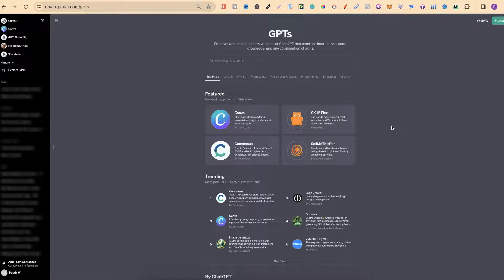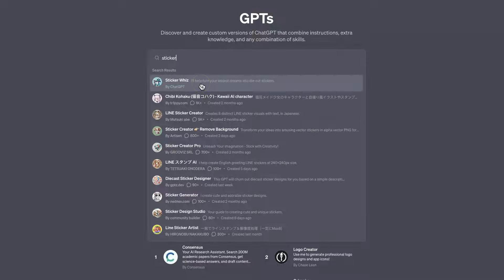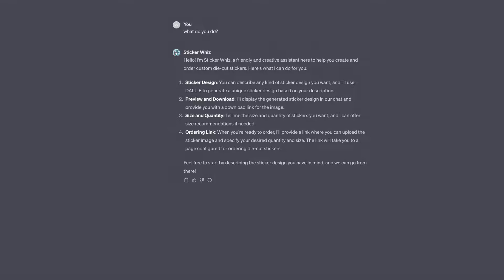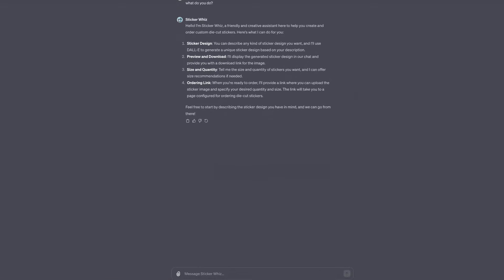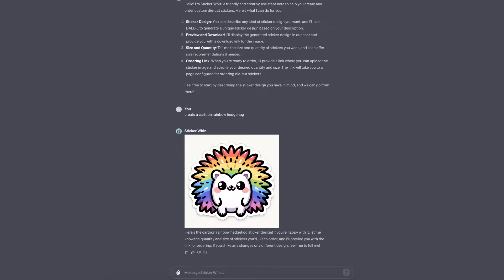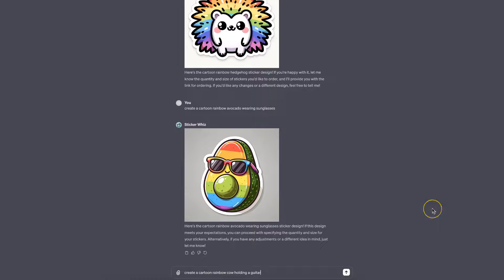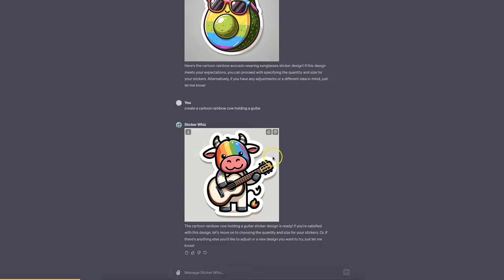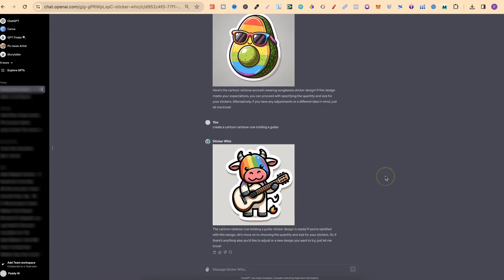How to Create Stickers FAST using ChatGPT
How to Create Stickers FAST using Chat GPT